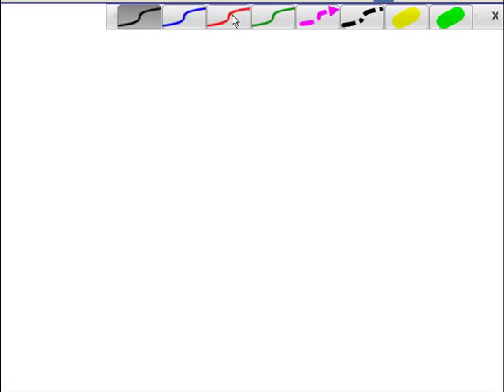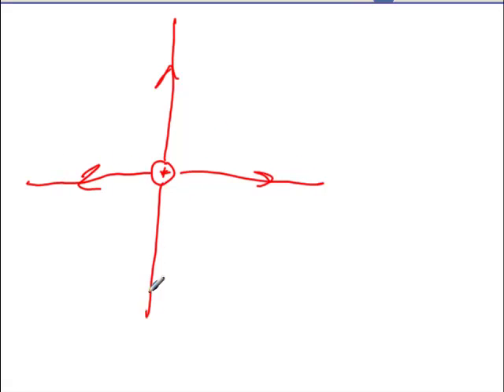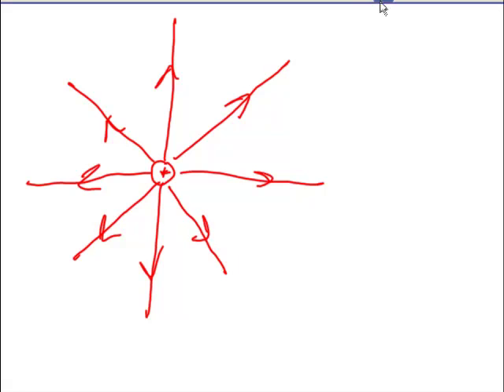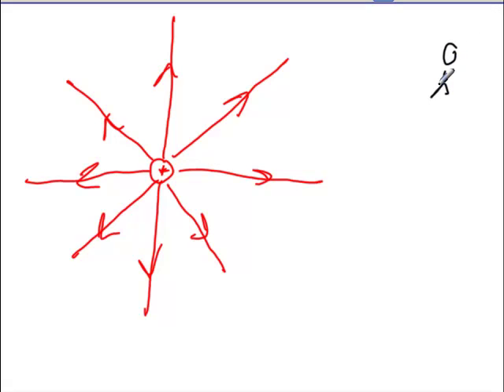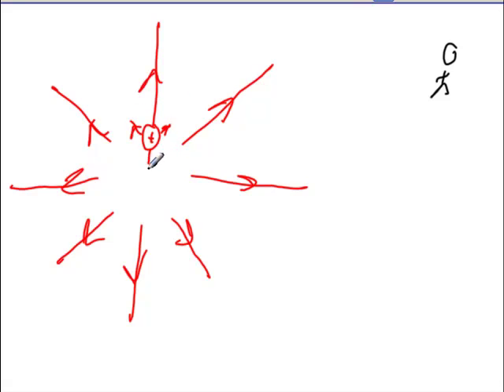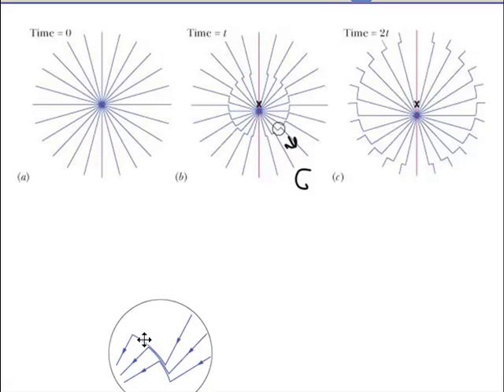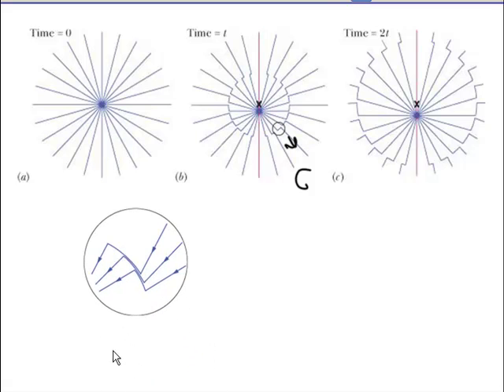Lecture 33 2 Moving a Charge